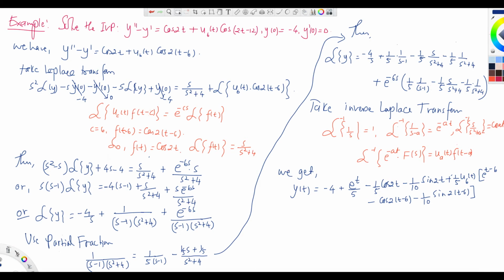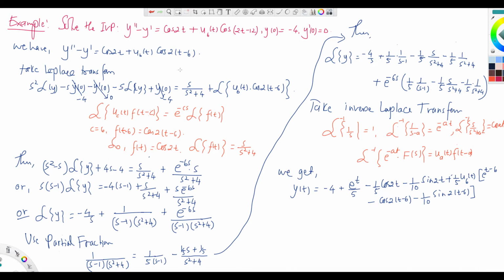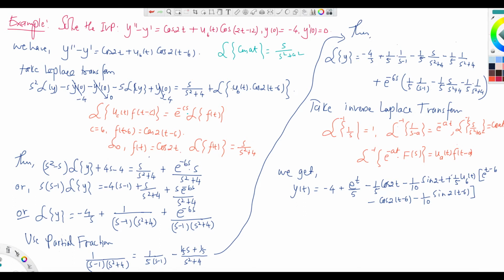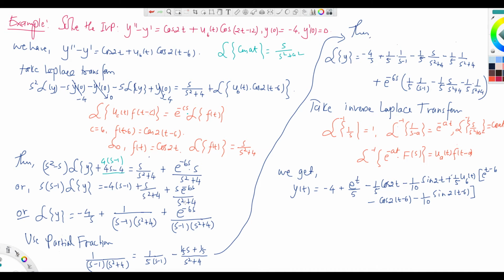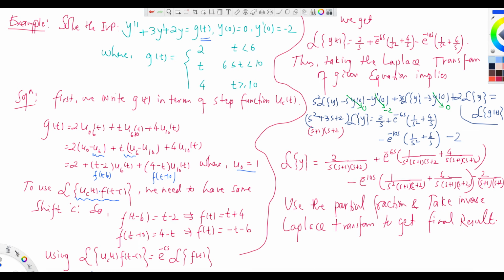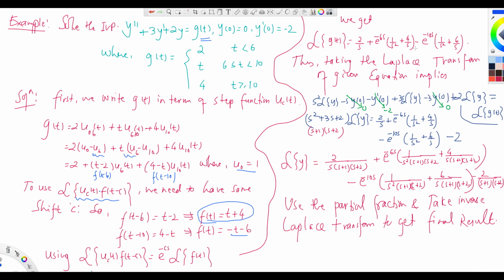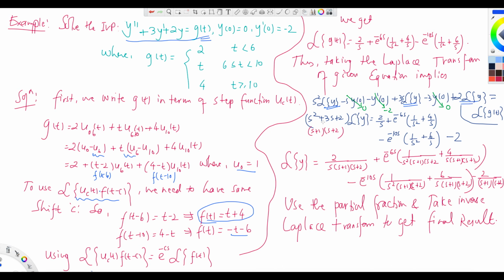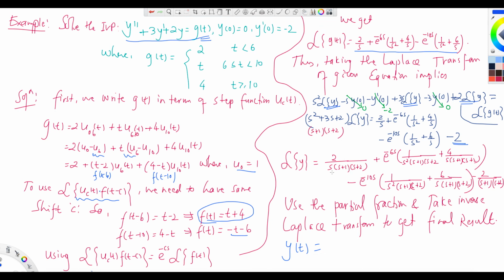Laplace Transform 14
Laplace Transform with Discontinuous Forcing Functions Examples